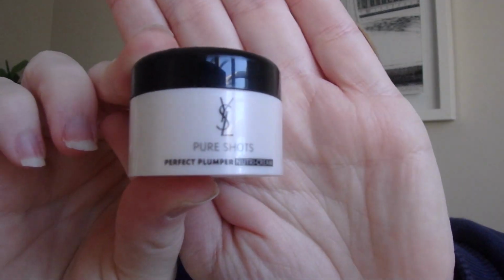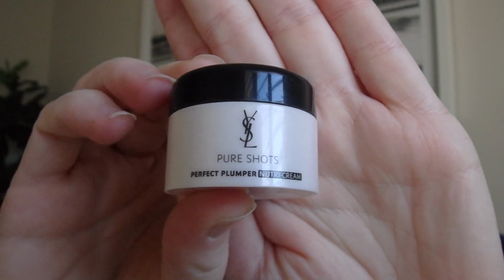YSL PURE SHOTS PERFECT PLUMPER NUTRI-CREAM - worth it?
Hi babes!

Products Used - YSL PURE SHOTS PERFECT PLUMPER NUTRI-CREAM